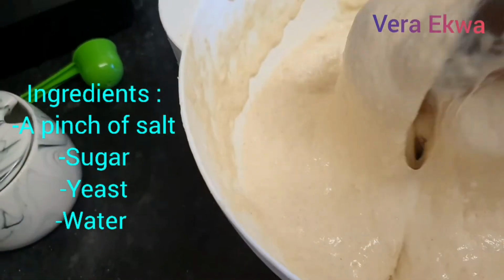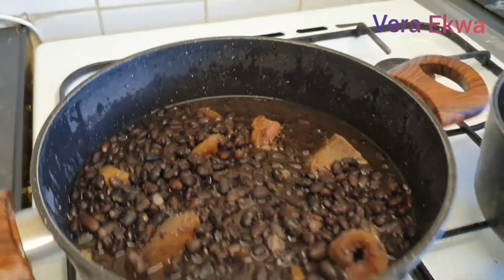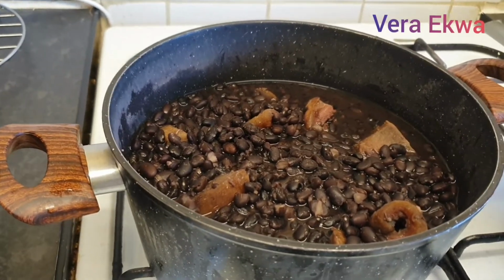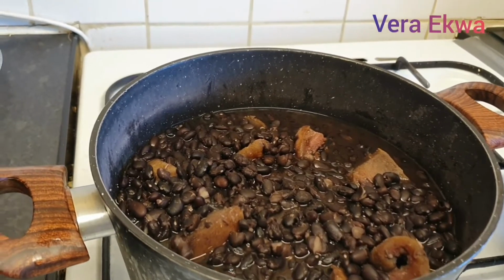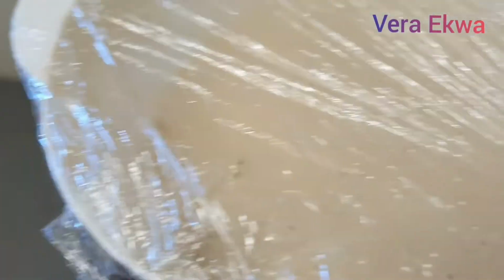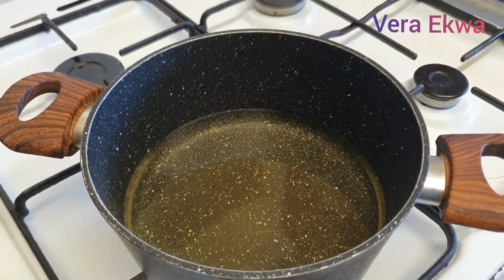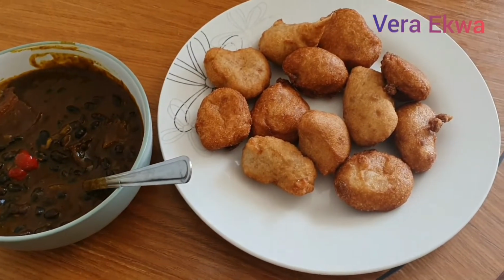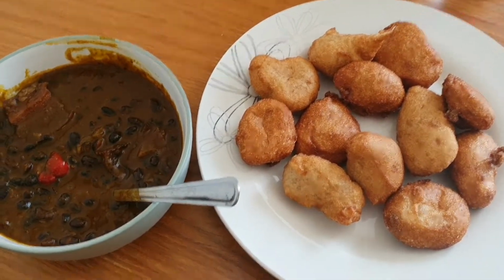Cook with me puff puff and Beans#puffpuff#cameroonianfood#africanfood#healthyfood#quickrecipe#foodie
ingredients:
Plain flour
a pinch of salt
water
Sugar
Yeast